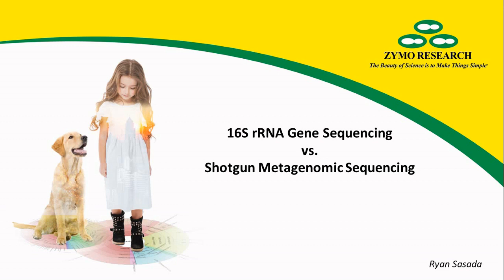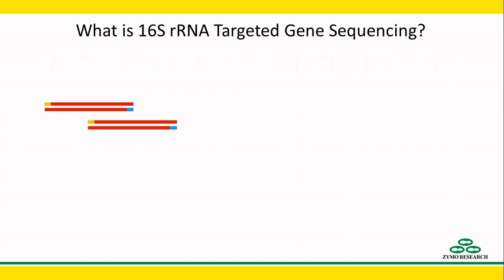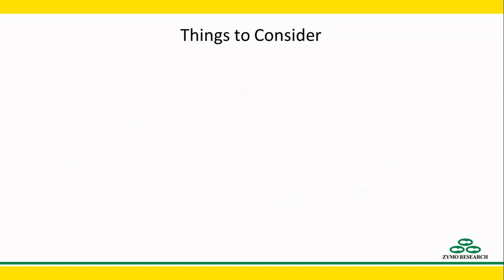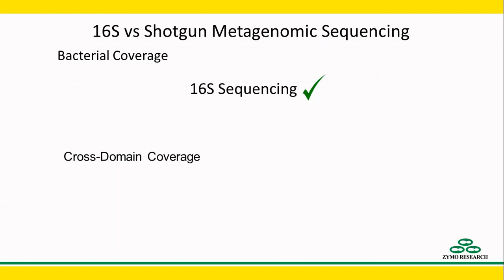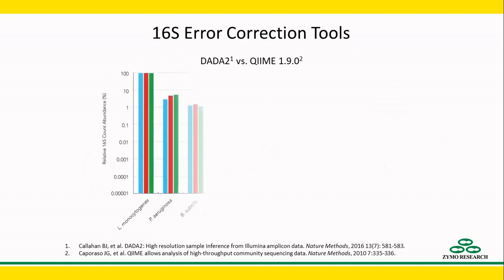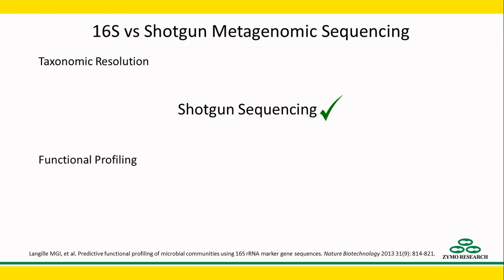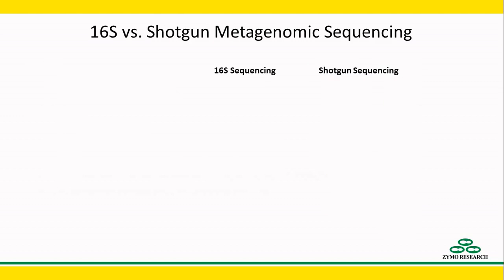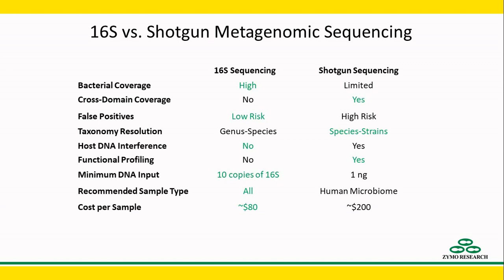16S vs Shotgun Metagenomic Sequencing: Pros and Cons for Microbiome Studies | Zymo Research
How do you choose between 16S rRNA gene sequencing and shotgun metagenomic sequencing for microbiome studies? There are many factors to consider, beyond just your budget. Learn the pros and cons of 16S and shotgun metagenomic sequencing and how your sample type and project goals can help determine which is the best option for you.

For more information on 16S vs Shotgun Metagenomic Sequencing, check out this blog post

0:00 Introduction
0:39 What is 16S rRNA Gene Sequencing?
1:06 What is 16S rRNA Targeted Gene Sequencing?
1:39 What is Shotgun Metagenomic Sequencing?
2:17 Things to Consider
3:34 Shotgun Metagenomics False Positives
4:35 165 Error Correction Tools
4:57 165 vs Shotgun Metagenomic Sequencing
6:07 Host DNA Interference
7:02 165 vs. Shotgun Metagenomic Sequencing